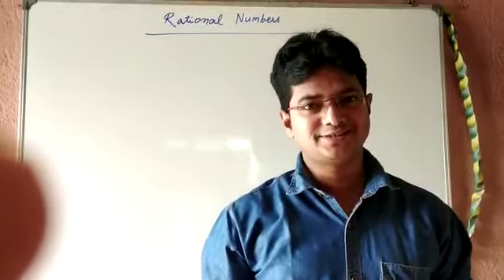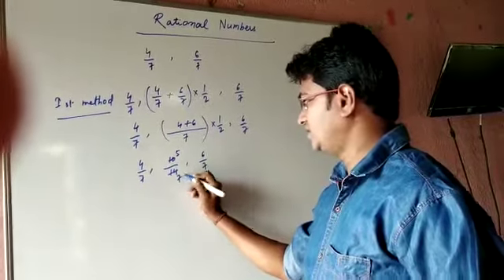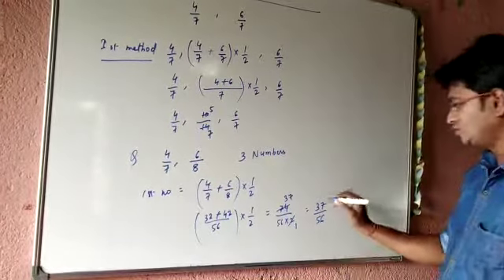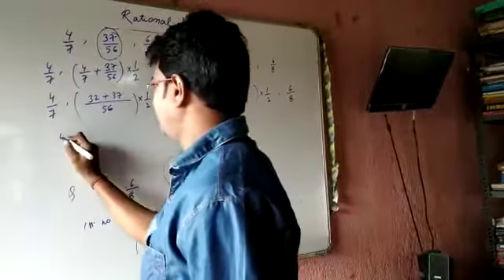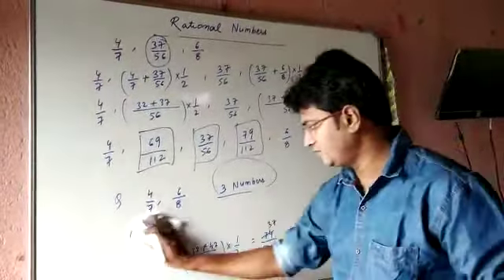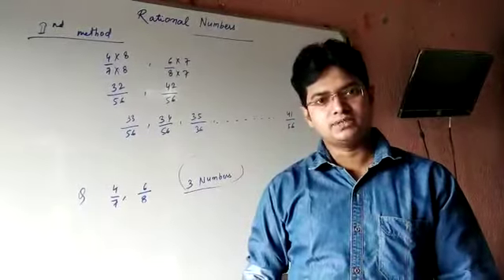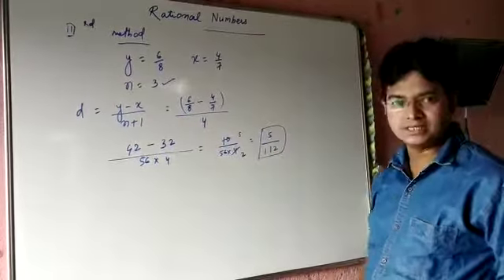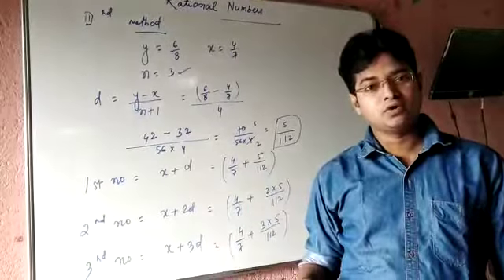STD IX Mathematics Number System Part 3 Mr Vikash Das